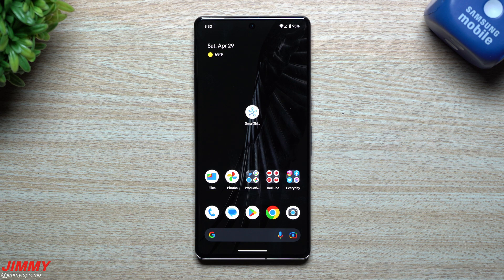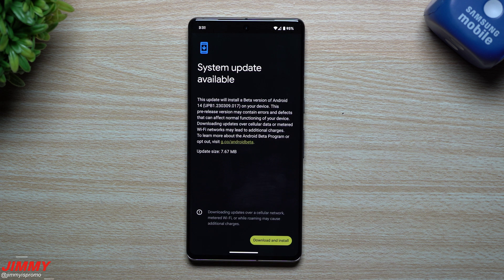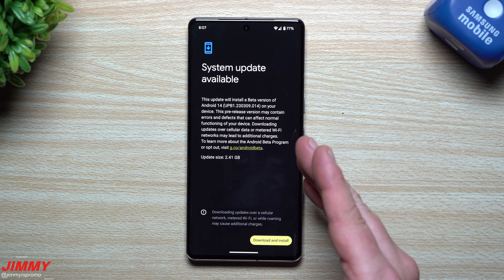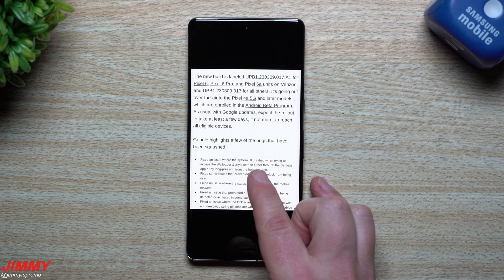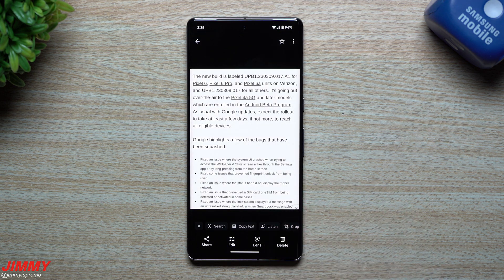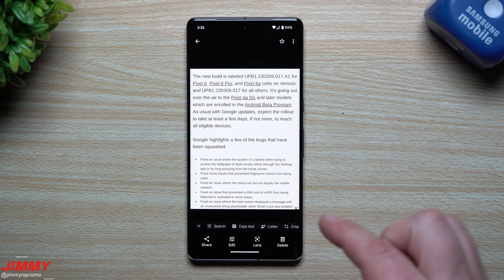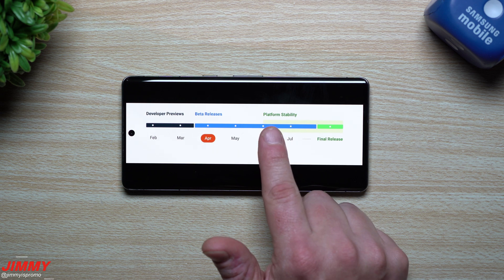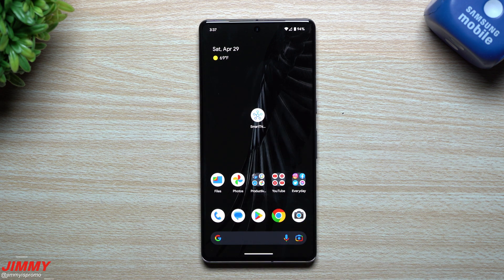Much Needed Update: Android 14 Beta 1.1 - IMPORTANT Bug Fixes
Welcome to the home of the best How-to guides for your Samsung Galaxy needs. In today's video, we take a look at the latest update to Android 14 beta 1... lets call it Beta 1.1
This fixes the horrible bugs that was in the first version Beta.